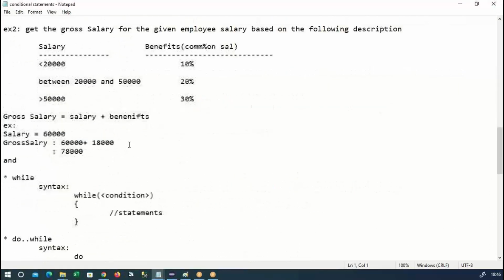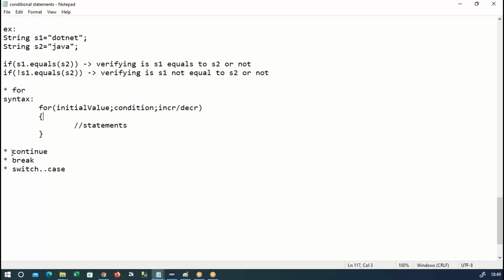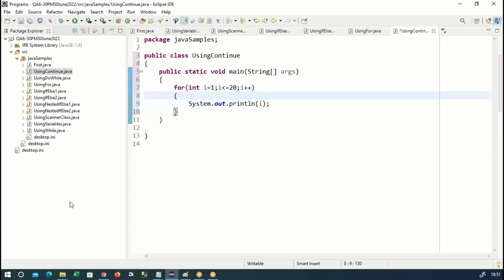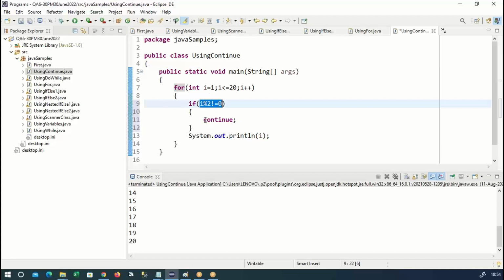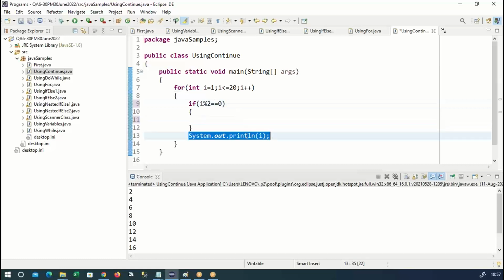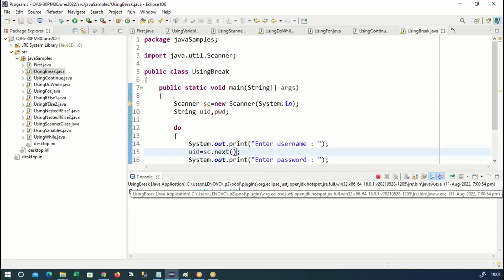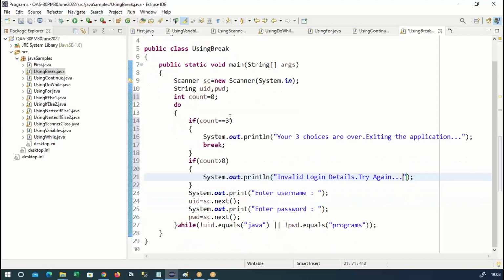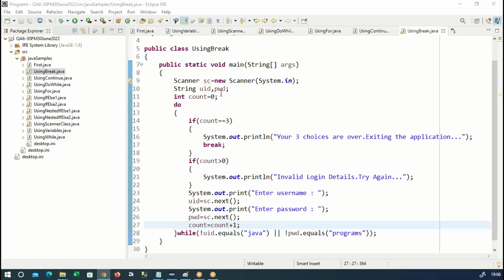Class 9 QA Automation Testing Web driver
Complete understanding of basic to expert Java concepts with practical implementation
Selenium is a popular open-source web-based automation tool. This course is a step by step guide to learn Selenium Concepts.